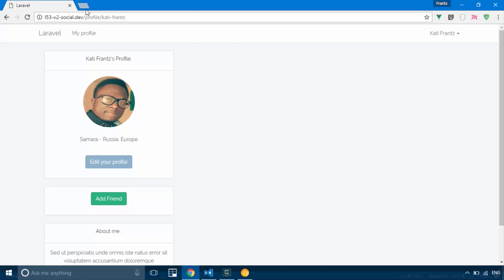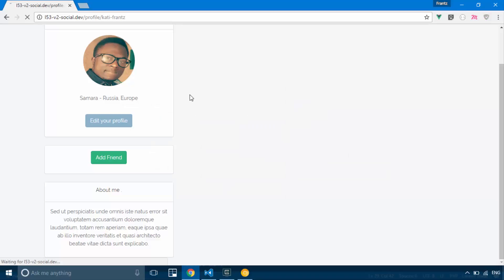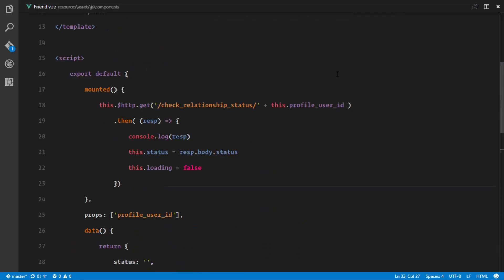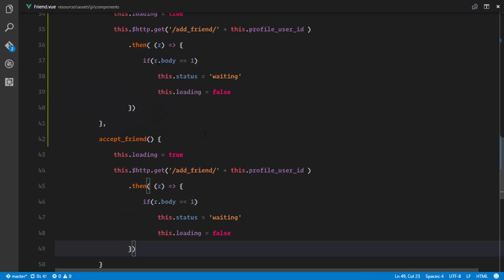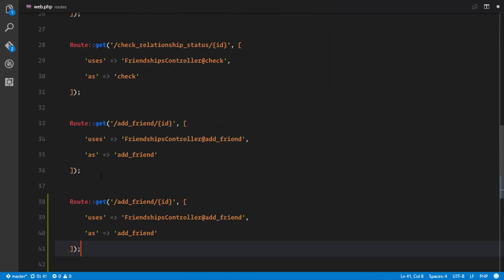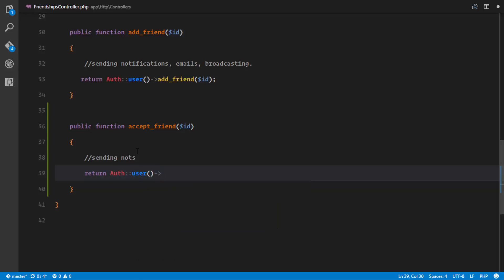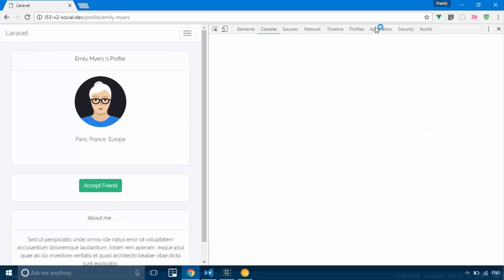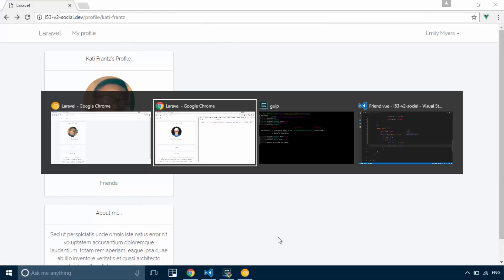Social network in Laravel 5.3 and Vuejs 2.0 #19 Accept friendship with vuejs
Let's build a complete application with the Laravel 5.3 and Vuejs 2.0. In this video, we use vuejs to accept friendships for our application